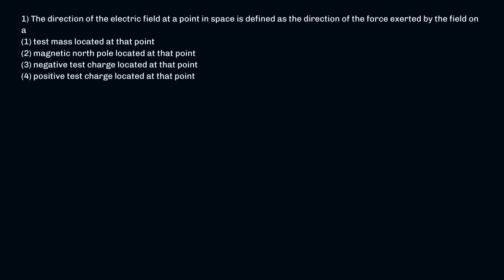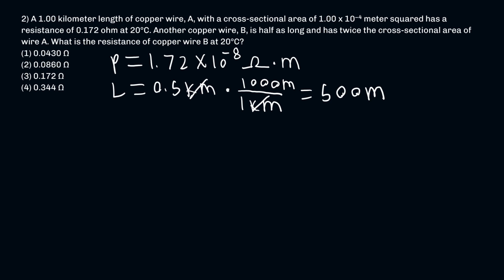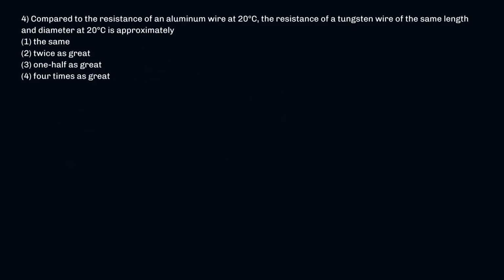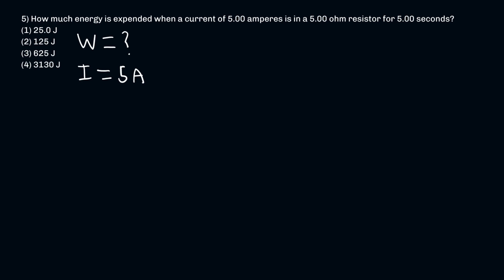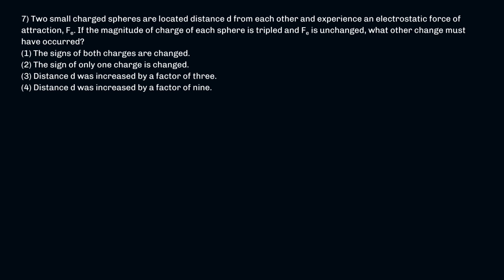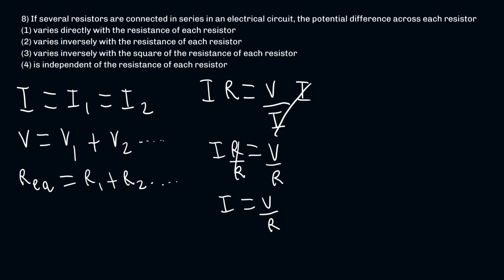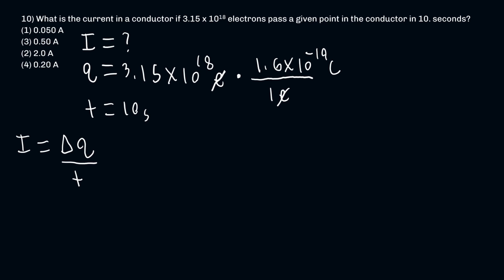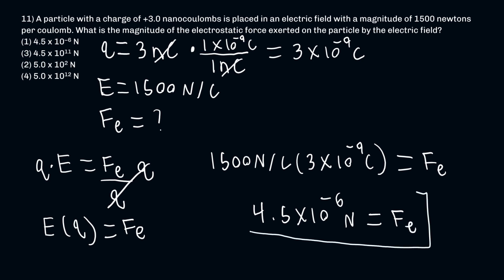Regents Physics: Electricity Review (Multiple Choice: From the 2022 June Exam)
Examples of the Electricity portion of the regents course from the June 2022 exam.
Intro 0:00
Example 1 0:15
Example 2 3:05
Example 3 12:25
Example 4 16:15
Example 5 22:55
Example 6 26:45
Example 7 31:15
Example 8 37:25
Example 9 42:05
Example 10 44:45
Example 11 50:35